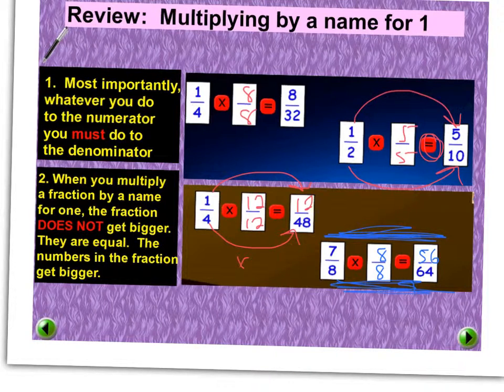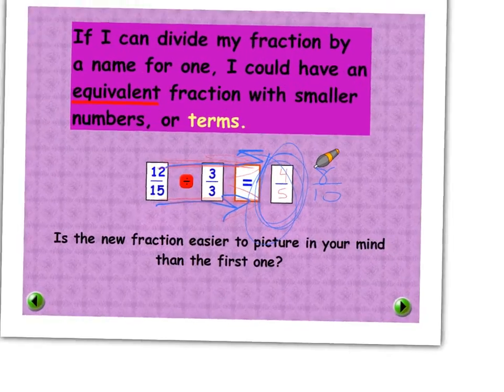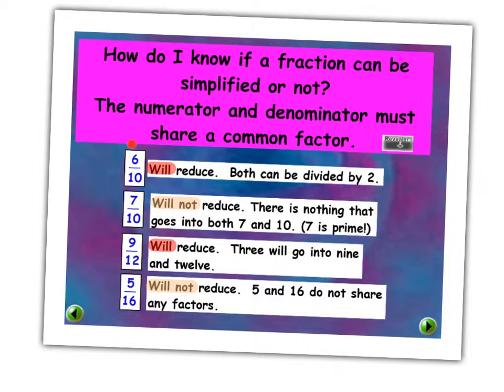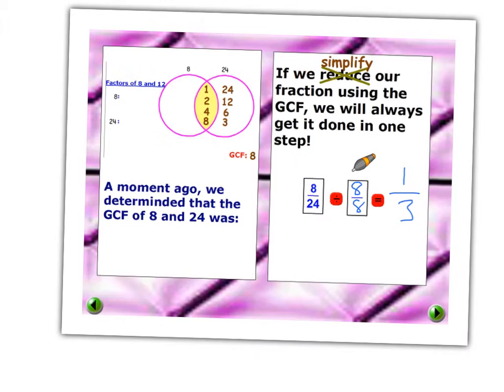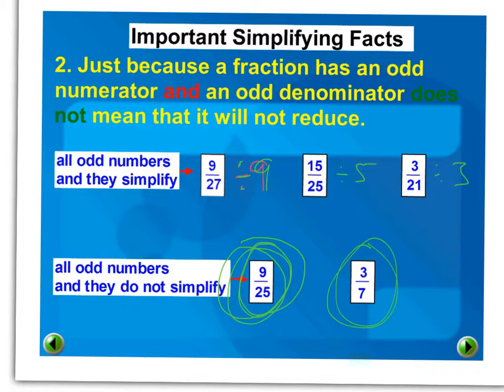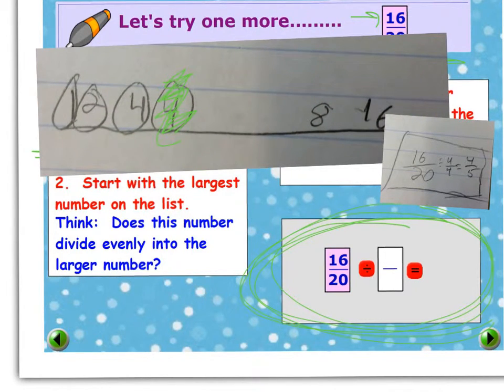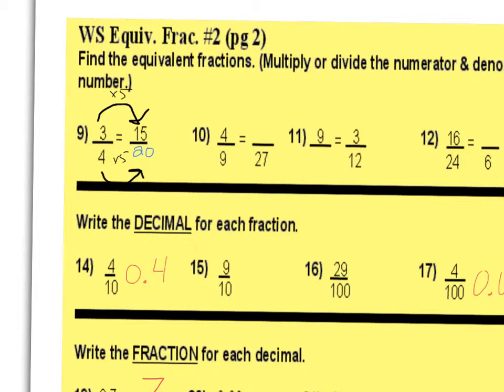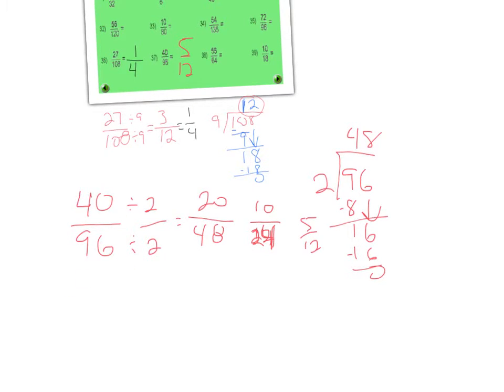5-11 simplify fractions